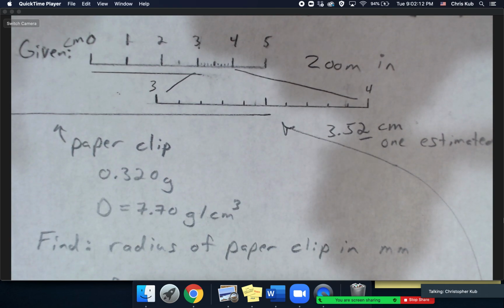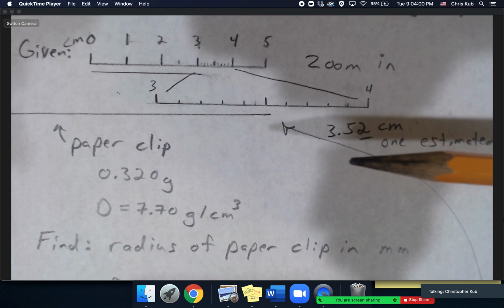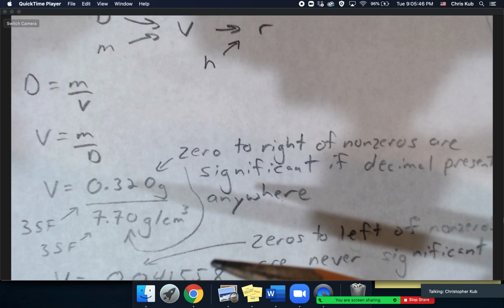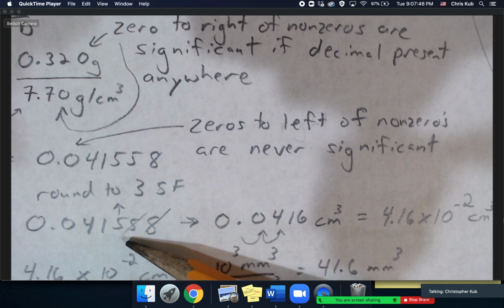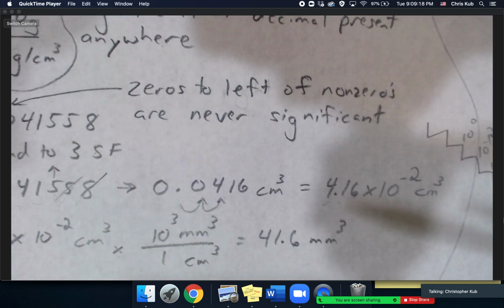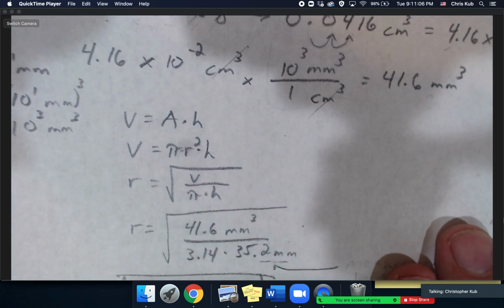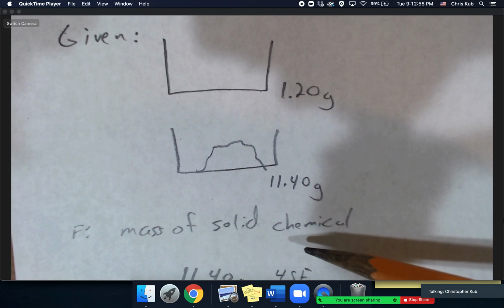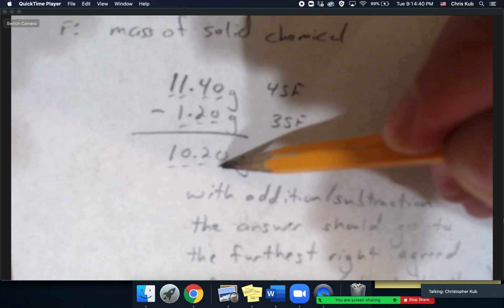Measurement, Significant Figures and Density